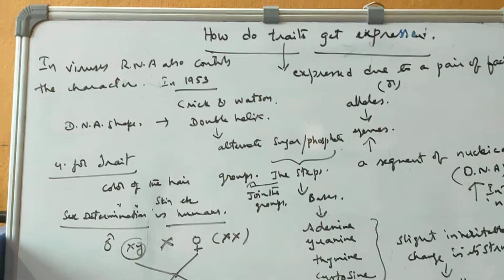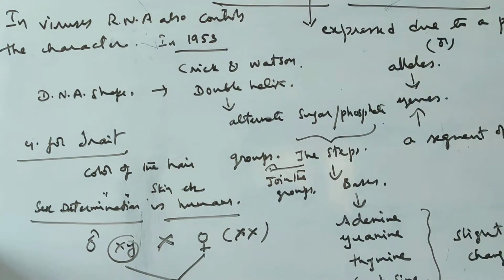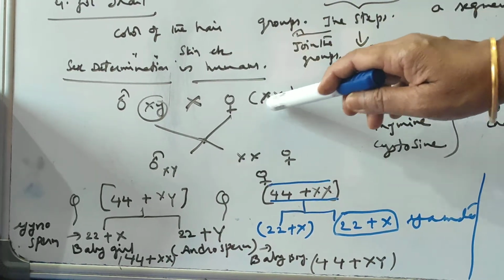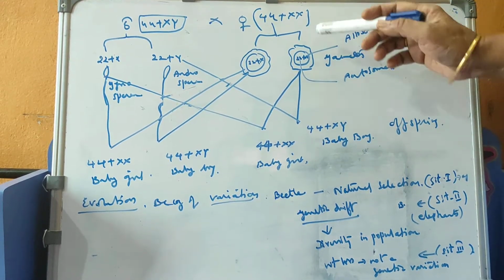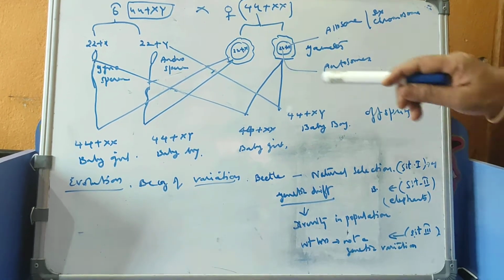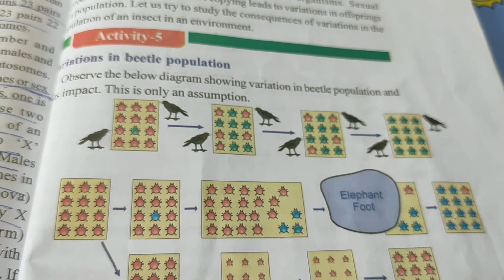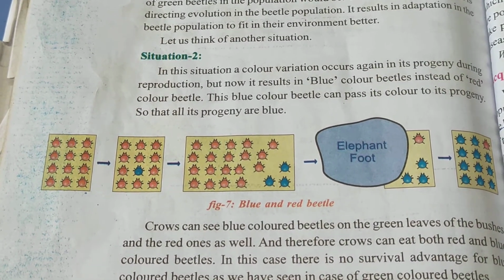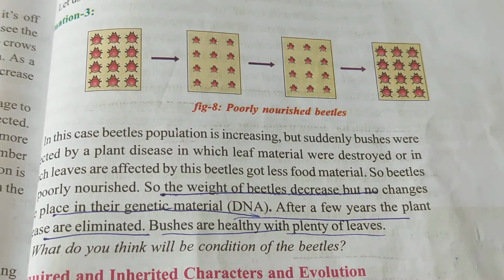class-10 How do traits get expressed?